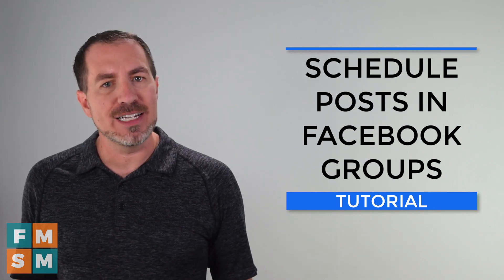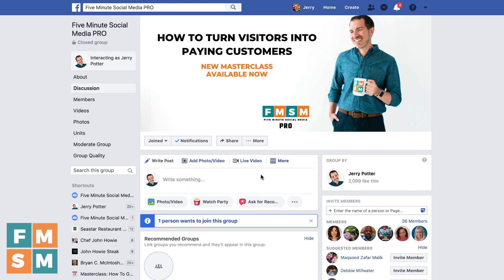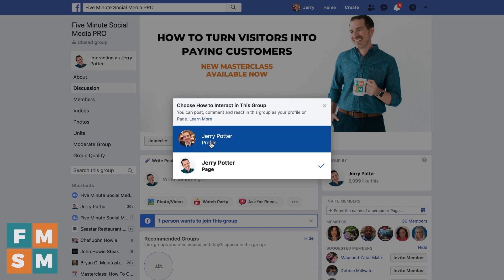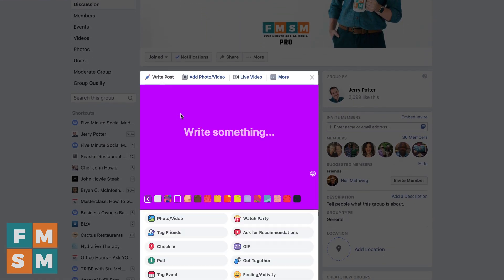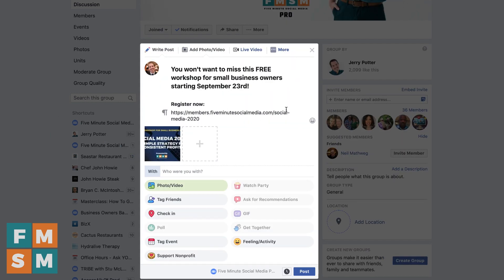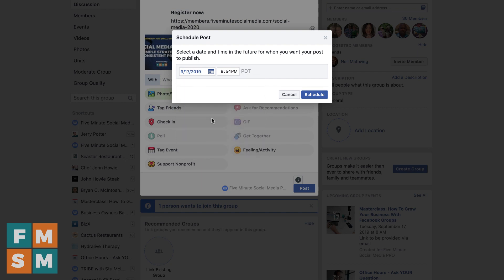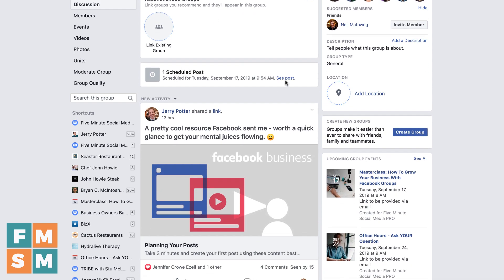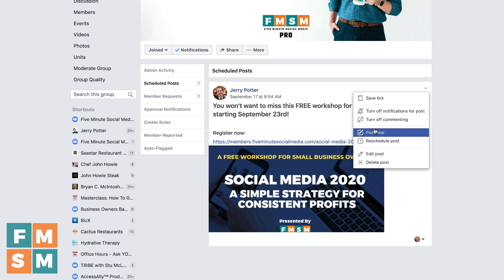Schedule Posts In A Facebook Group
You can schedule posts in a Facebook Group! This is a huge time saver.

It does need to be your group, you can't schedule posts in other people's groups, only posts in real time.

CONTENT IDEAS: Download my free guide, "24 Content Ideas For Small Businesses ➜